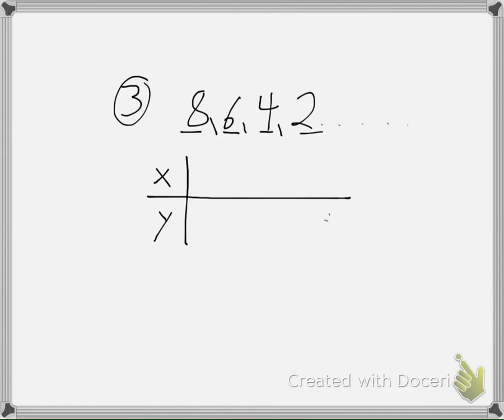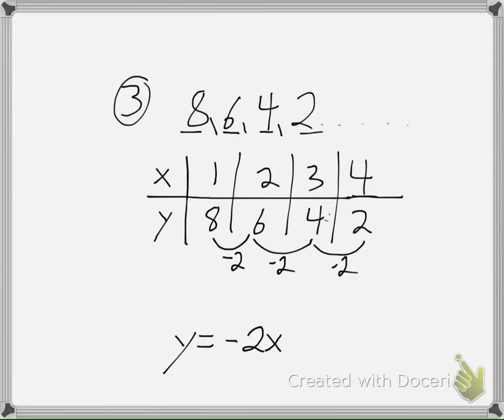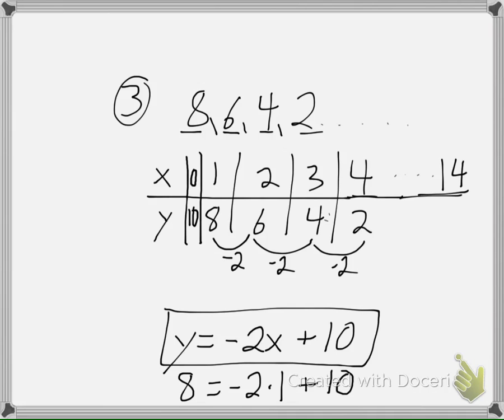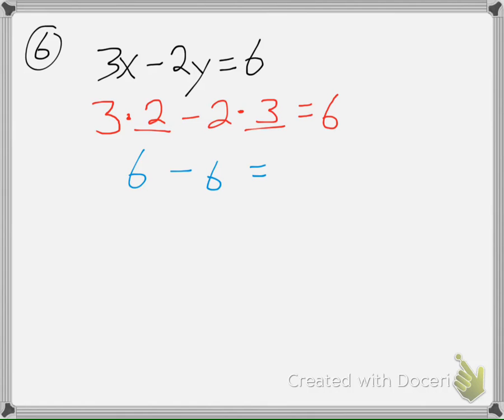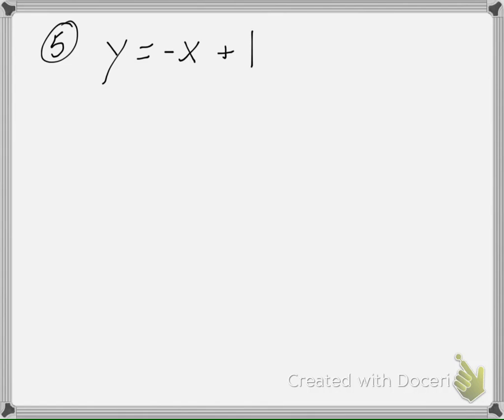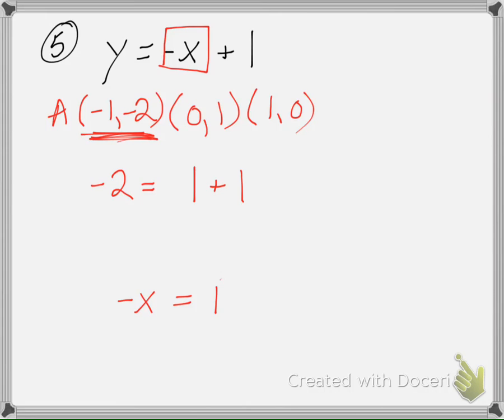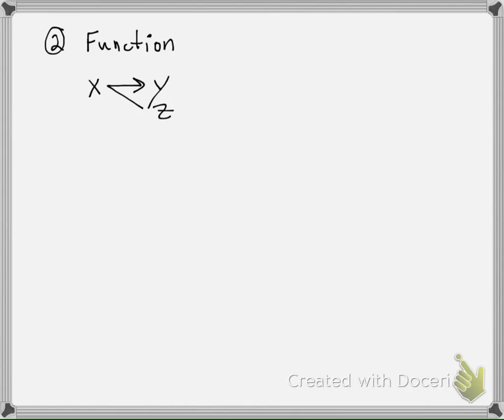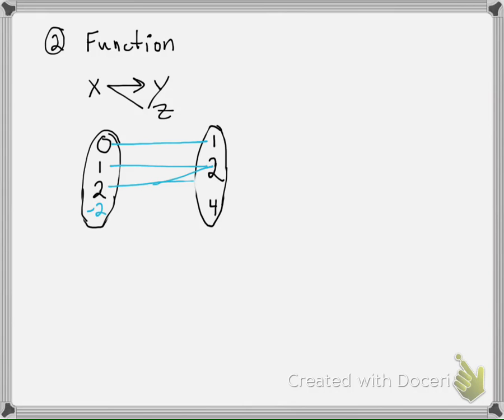Practice quiz review - 2nd period